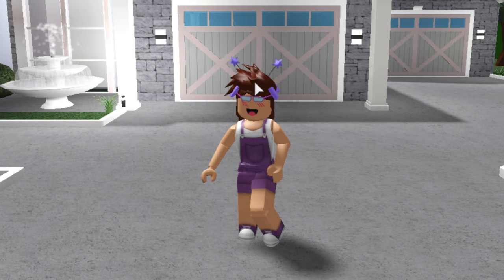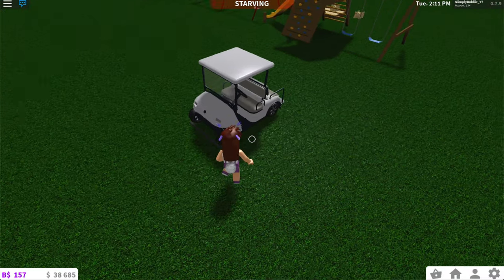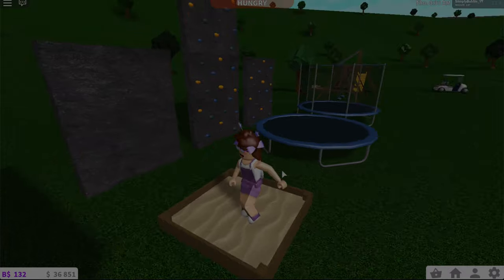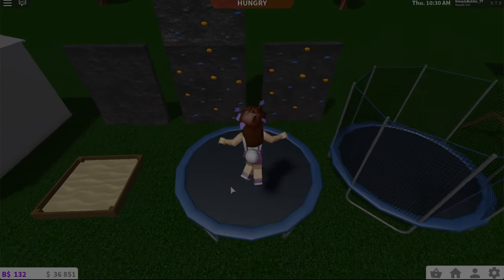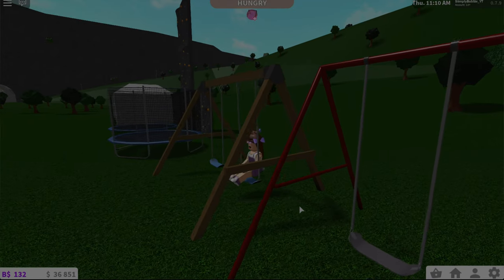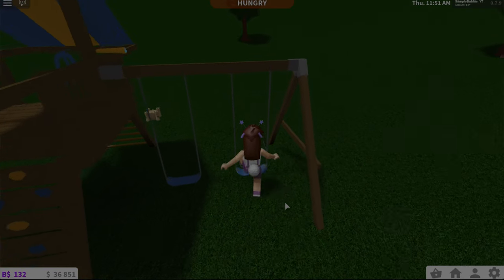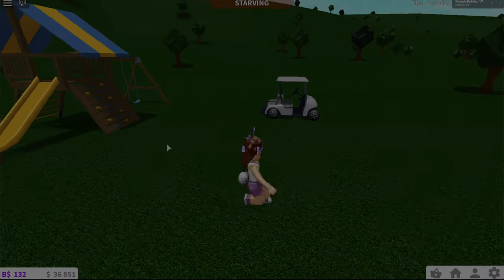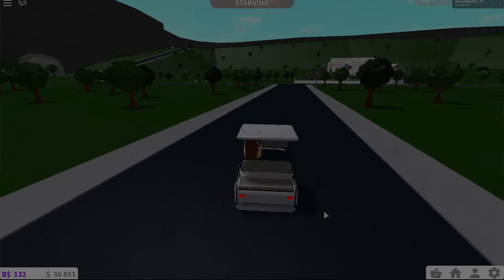Bloxburg Update (Swings, Golf cart, etc)😱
Hi my bootiful bubbles! I hope you enjoy this Bloxburg update video! We are so close to 5k and I just want to say thank you :)

[Version 0.7.9]
- Added golf cart.
- Added swings, trampolines and various playground items.
- Added glass roofs.
- Added more materials.
- Improved wall texture alignment.
- Major bug fixes.

☆VIDEO SCHEDULE: wednesdays & saturdays!☆

✓please DO NOT ask for a intro etc, i have hundreds of requests and i will not respond :)

☂︎FQA☂︎

I use Final Cut Pro and QuickTime player (macbook only)

No sorry, I cannot friend everyone since roblox has a friend limit!

☆Can I talk to you or collab?☆
Yes! you can talk to me on.. (just please note i am very busy)
Skype: annie ;) or Discord: siimplybubliie#2429